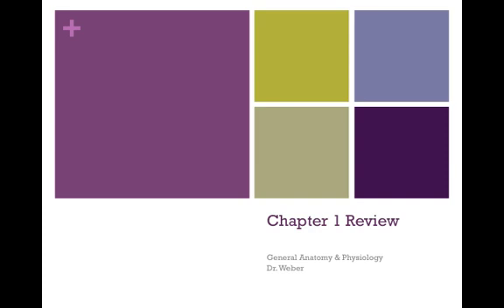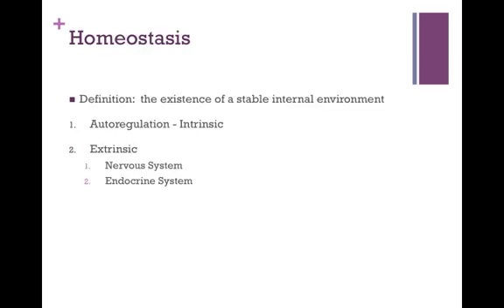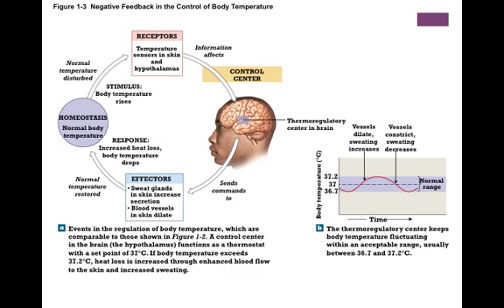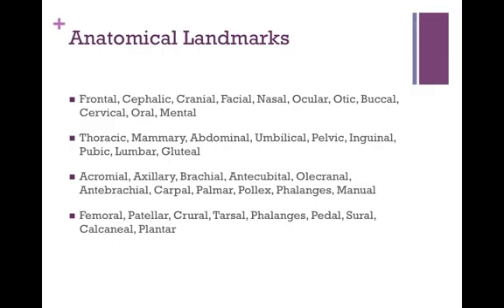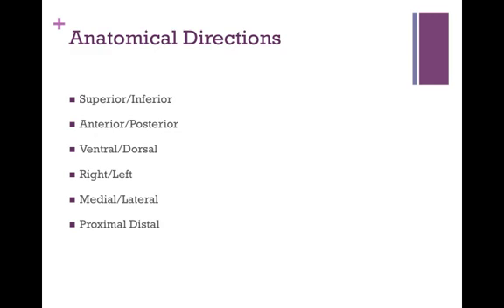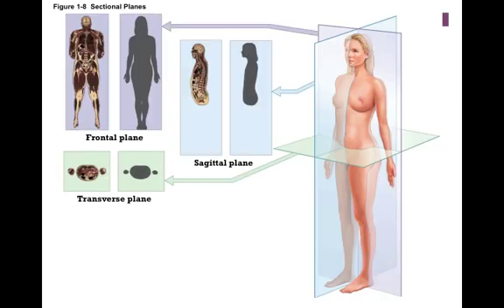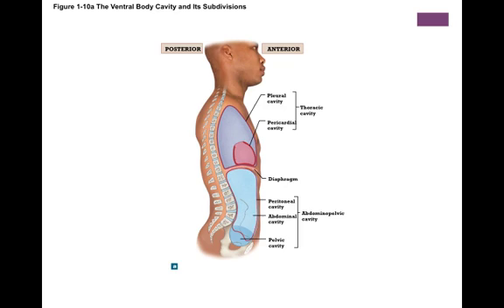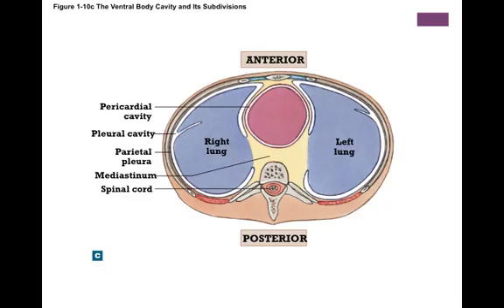Chapter 1 Review for General A&P.mp4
Table of Contents:

00:05 - Characteristics of Living Things
00:12 - Characteristics ofLiving Things
00:19 - Anatomy & Physiology
00:27 - Levels of Organization
00:56 - Organ Systems
01:07 - Organ Systems
01:14 - Homeostasis
01:36 - Homeostatic Regulation
02:00 - Homeostatic Regulation
02:38 - Figure 1-3  Negative Feedback in the Control of Body Temperature
03:12 - Figure 1-4  Positive Feedback: Blood Clotting
03:31 - Anatomical Landmarks
04:09 - Figure 1-5a  Anatomical Landmarks
04:29 - Figure 1-5a  Anatomical Landmarks
04:36 - Figure 1-5b  Anatomical Landmarks
04:39 - Figure 1-5b  Anatomical Landmarks
04:41 - Anatomical Directions
04:54 - Figure 1-7  Directional References
05:19 - Superficial Anatomy
05:46 - Sectional Anatomy
05:59 - Figure 1-8  Sectional Planes
06:23 - Body Cavities
07:16 - Figure 1-10a The Ventral Body Cavity and Its Subdivisions
07:34 - Serous Membranes of the Ventral Cavities
08:22 - Figure 1-10c The Ventral Body Cavity and Its Subdivisions